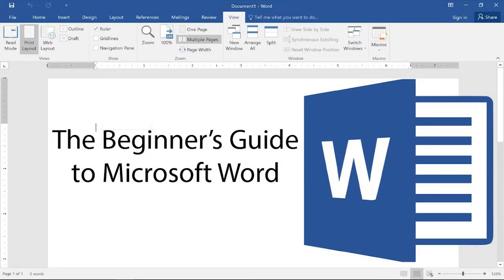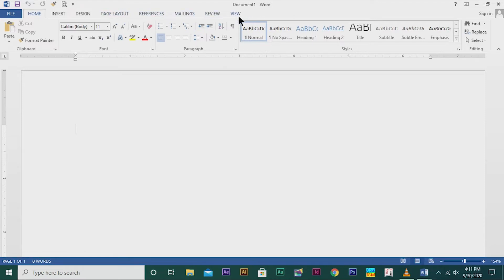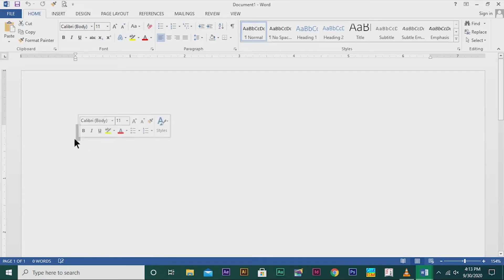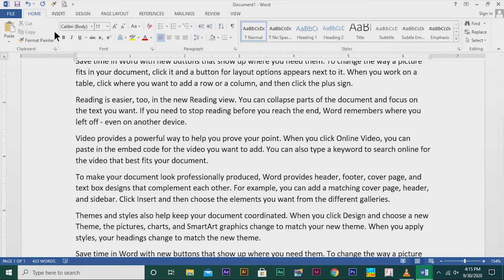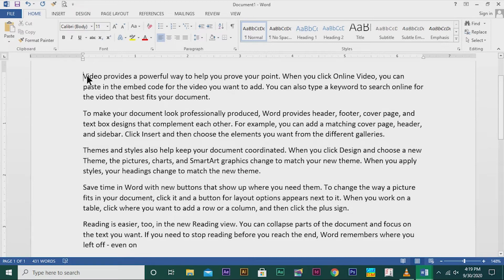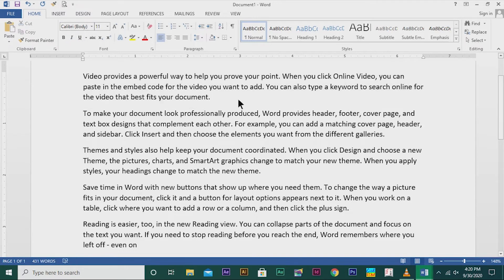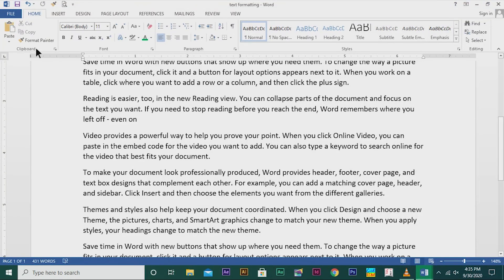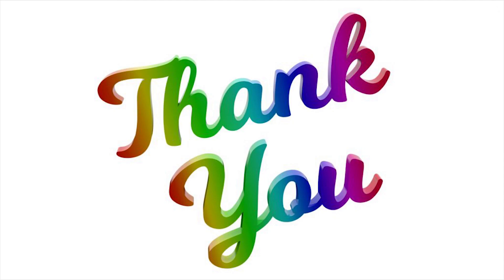BASIC OF MS_WORD# TUTORIAL[PART-1]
Basics of converting the text in bold , italics ,superscript, subscript and all the text formatting are in this class.